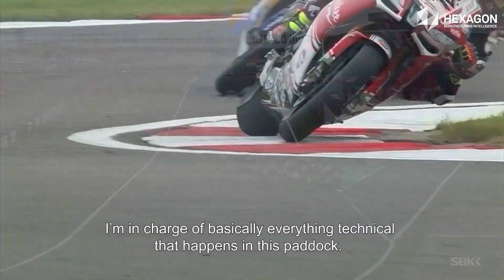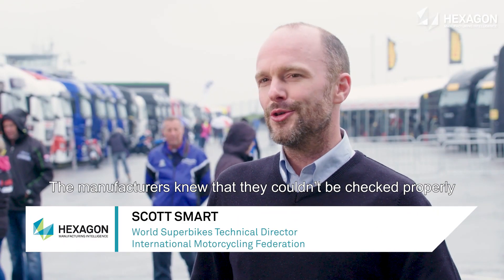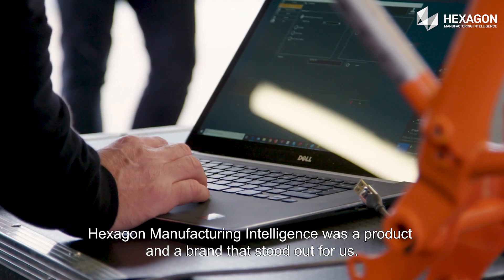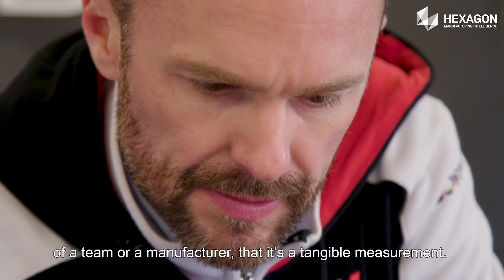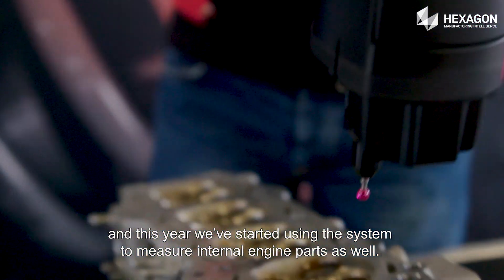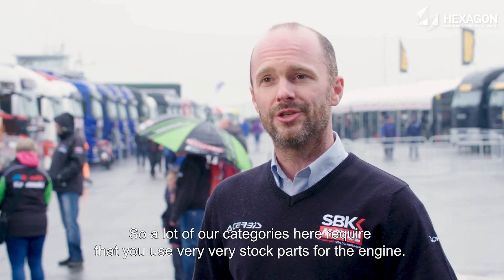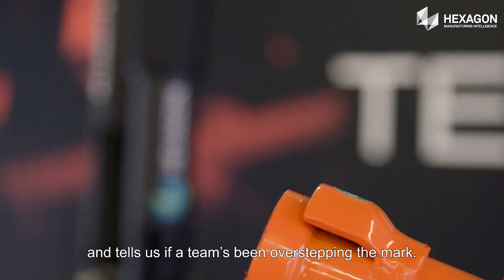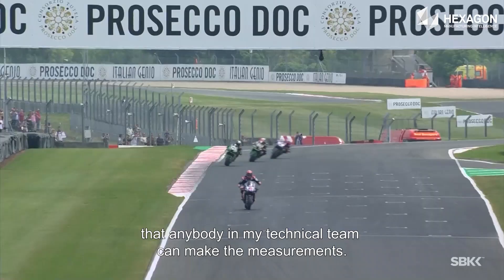Absolute Arm in Action with WorldSBK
Earlier this summer we met WorldSBK Technical Director Scott Smart at the UK round of the FIM Superbike World Championship at Donington Park. We saw first-hand how Scott and his team have made the leading high-speed 3D scanning and probing capabilities of the Absolute Arm a key part of the crucial homologation processes that ensure the integrity of WorldSBK races all over the world.